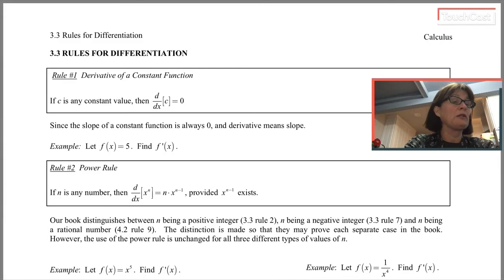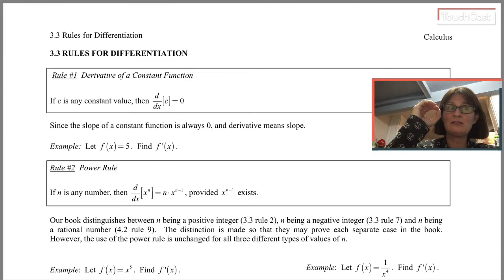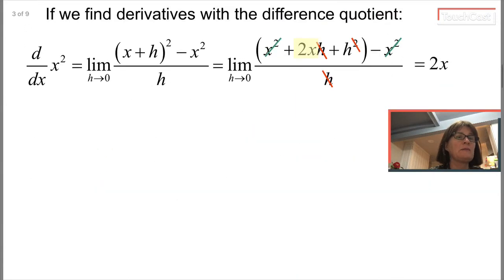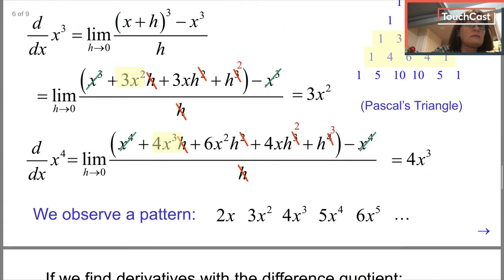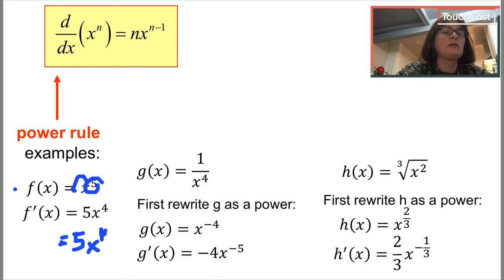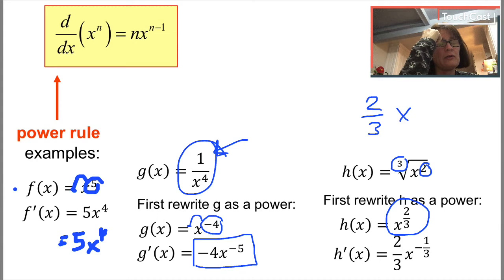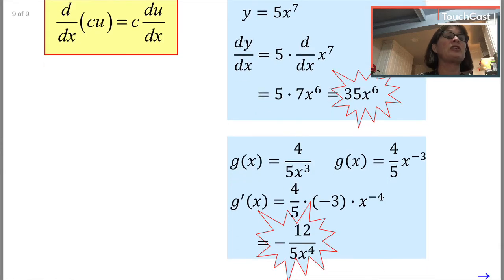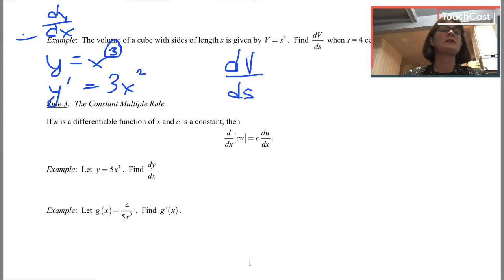3.3 Rules for Differentiation video 1